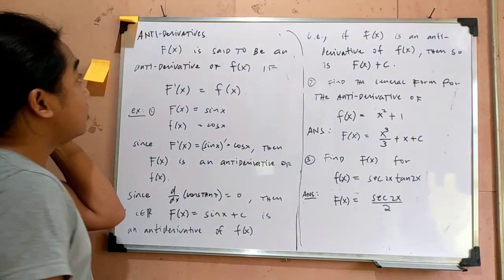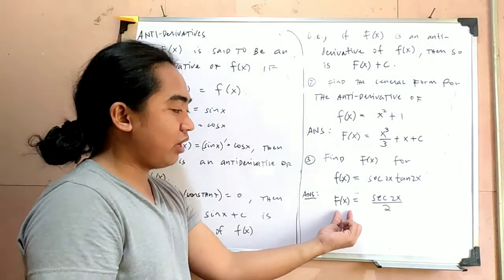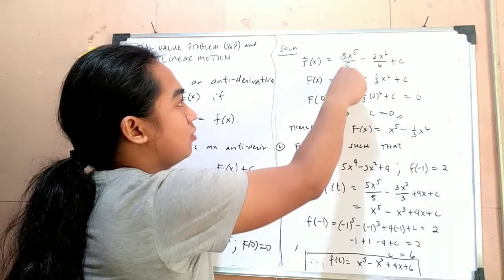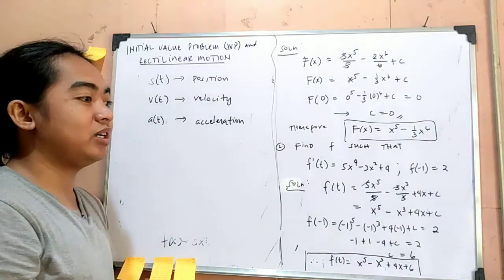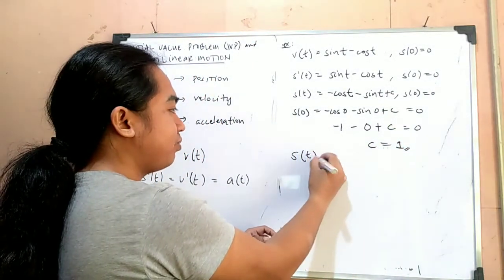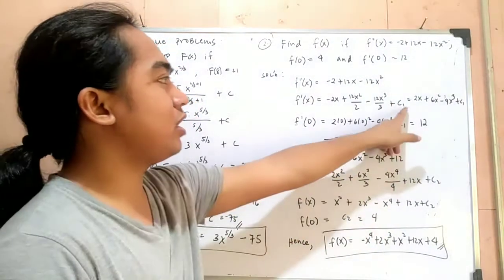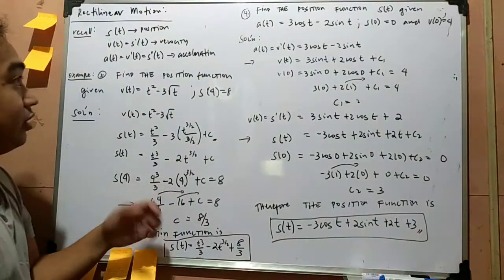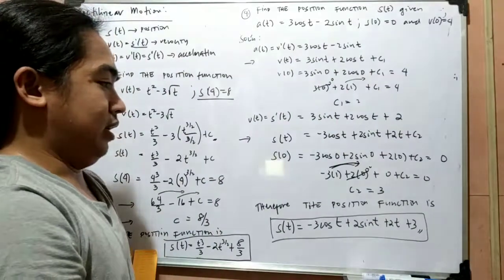Anti-derivatives and Rectilinear Motions - Basic Calculus 2 Lecture 1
(1) Anti-Derivatives and Rectilinear motions
- Today, we will start the discussion by trying solve for the anti-derivatives of several functions, including the given examples. Backgrounds regarding rectilinear motions will also be explained.